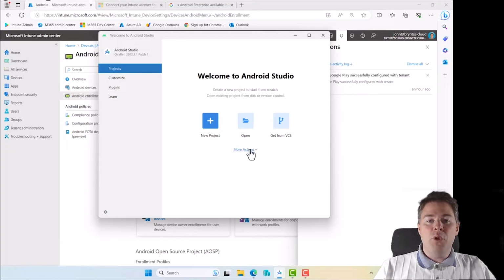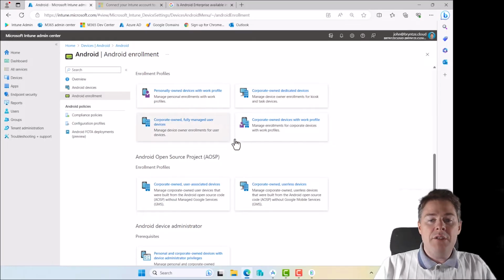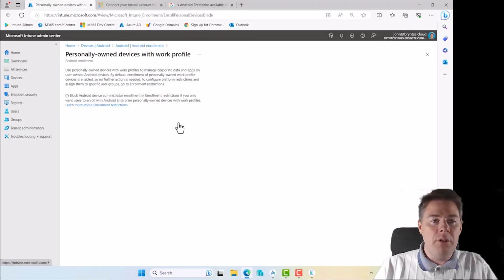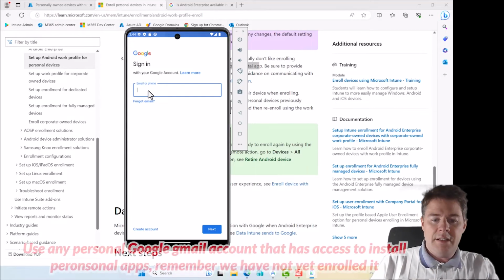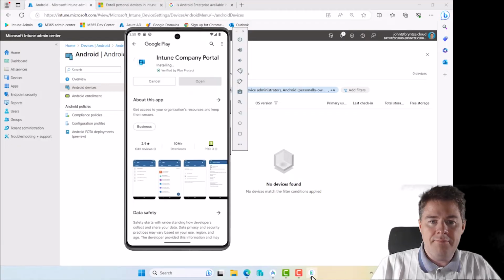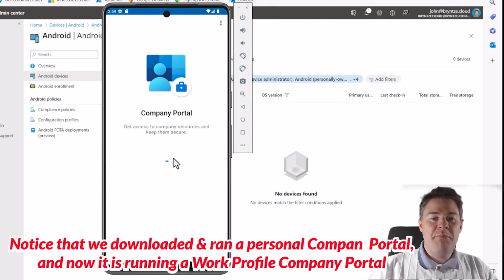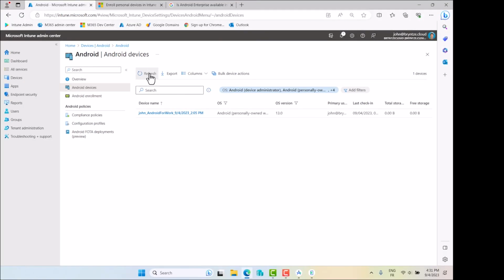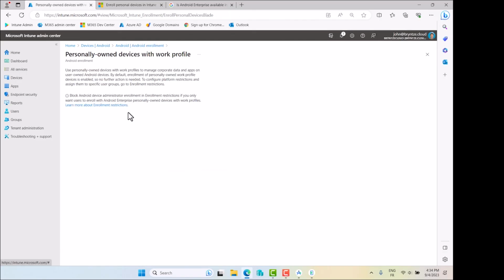Create Android Device & Enroll into Intune (4/7)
In this video, we create a virtual Android device and then do a personal enrollment into Microsoft Intune through the Company Portal.
If you already have a hardware Android device, you could use that instead of using a virtual one.
We speak about the different enrollment types, work folders, and more!

0:00 Introduction
0:22 Create a Virtual Android Device (using Android Studio)
14:17 Intune Enrollment
22:53 Outro